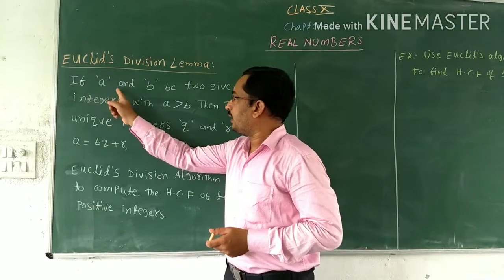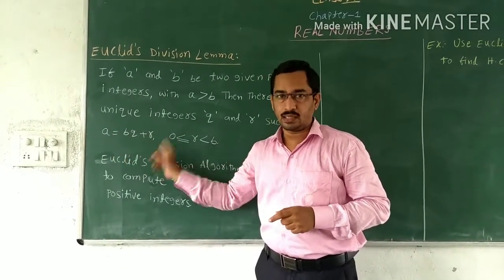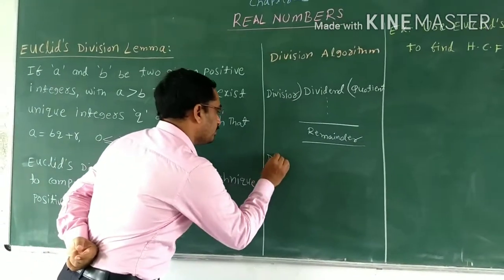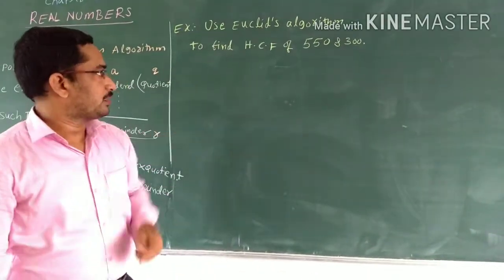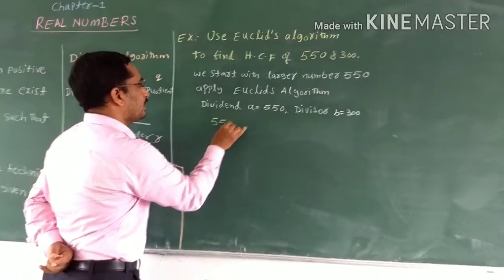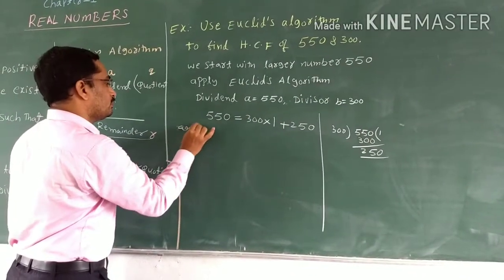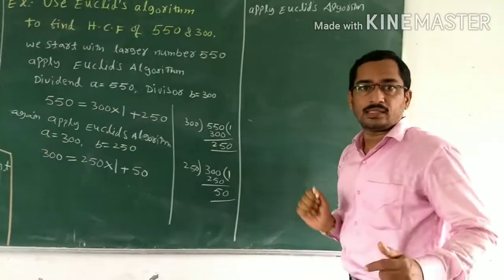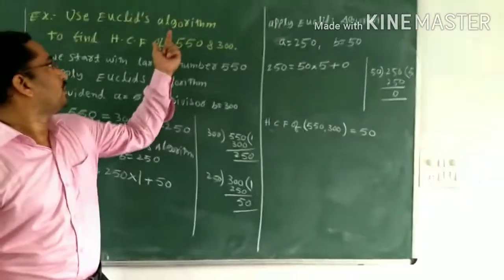REAL NUMBERS//EUCLID'S DIVISION LEMMA//Exercise 1.1(1st prob)//CLASS X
real numbers, euclid's division lemma, excercise 1.1(1bit) , use Euclid algorithm to find the HCF of 900 and 270, 196 and 38220,1651 and 2032 EUCLID'S DIVISION LEMMA, tenth maths, real numbers class 10 notes